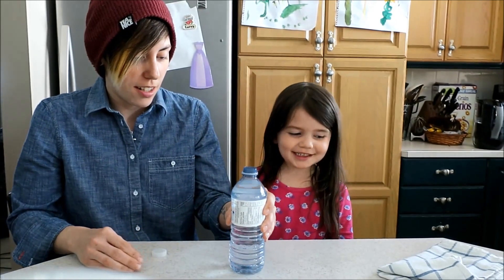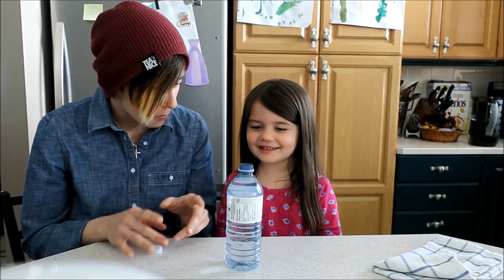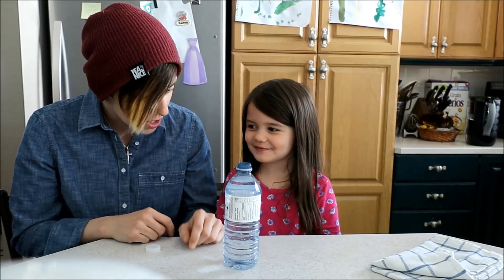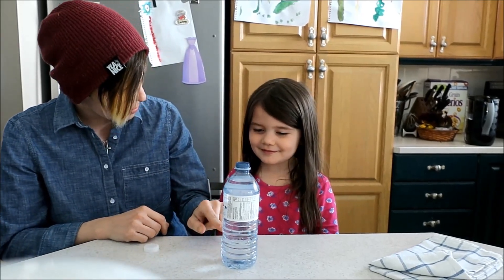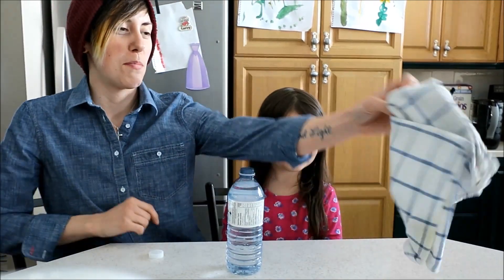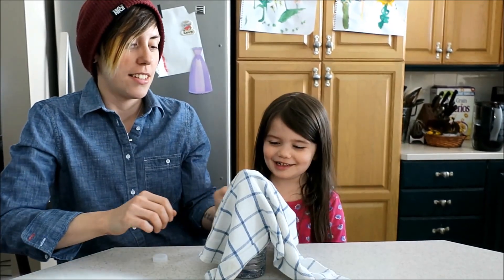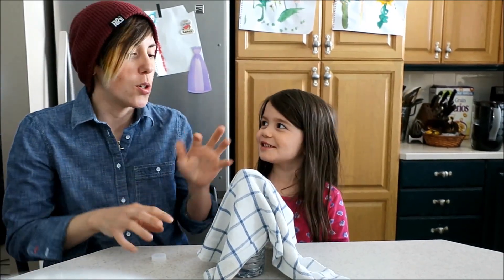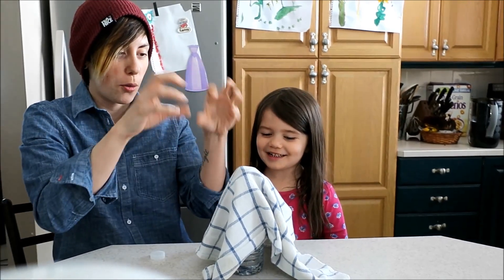WATER BOTTLE PRANK ON 4YR OLD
WE PULLED THE WATER BOTTLE PRANK ON KENZIE!
SHES A TROOPER